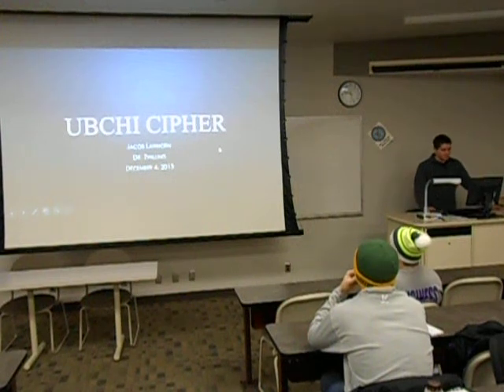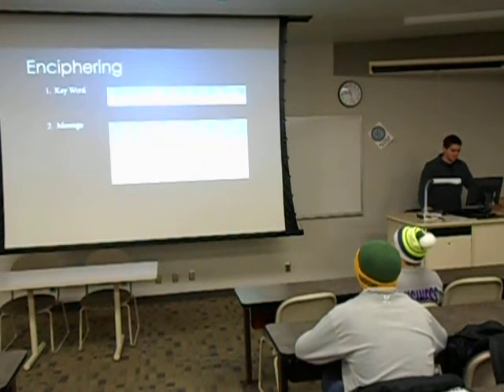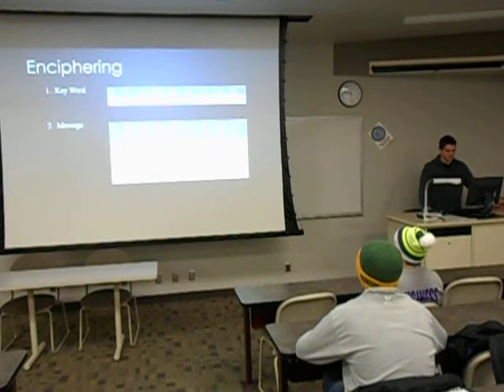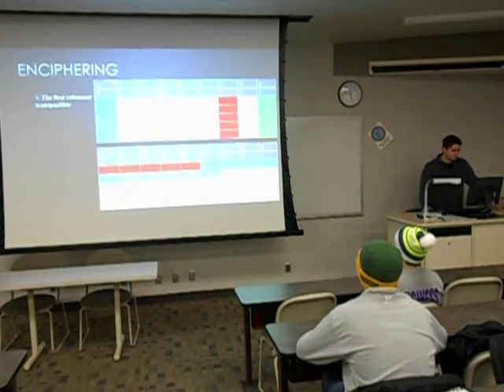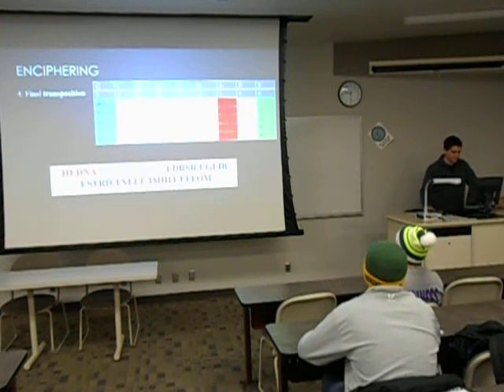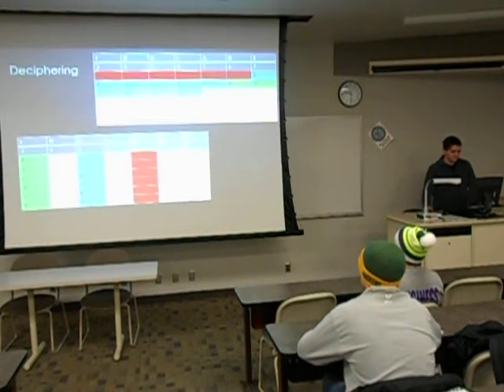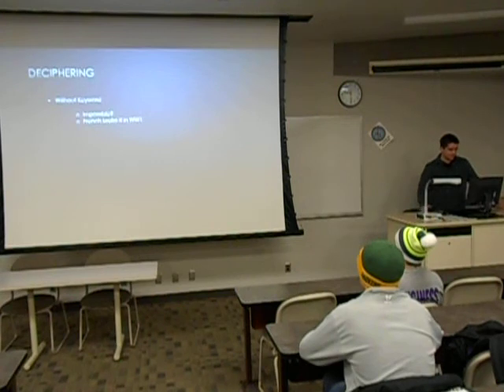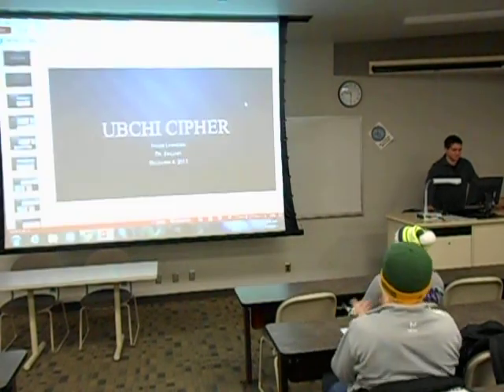Ubchi cipher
Ubchi cipher for cryptology class